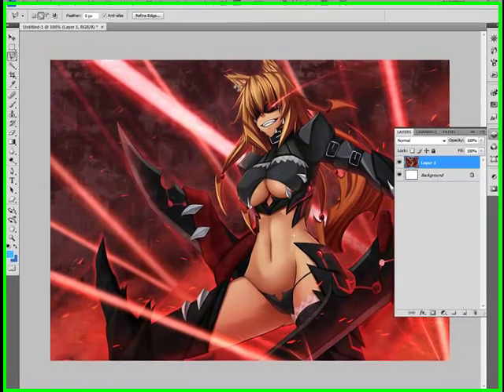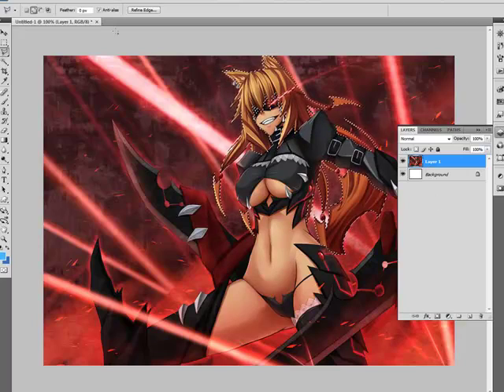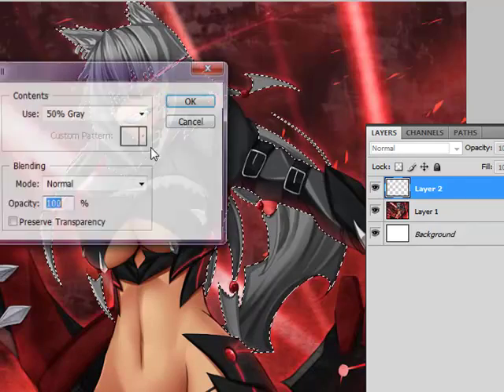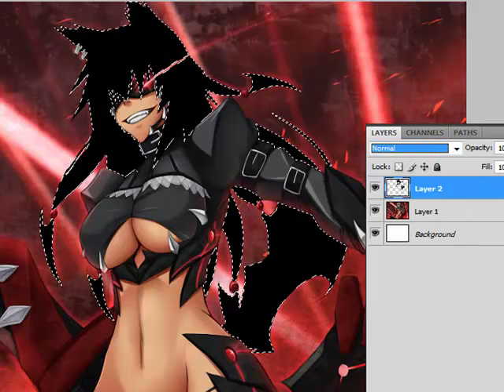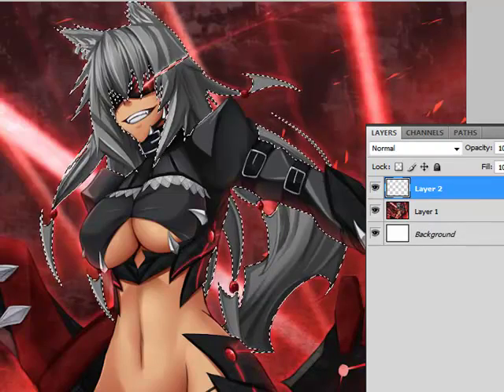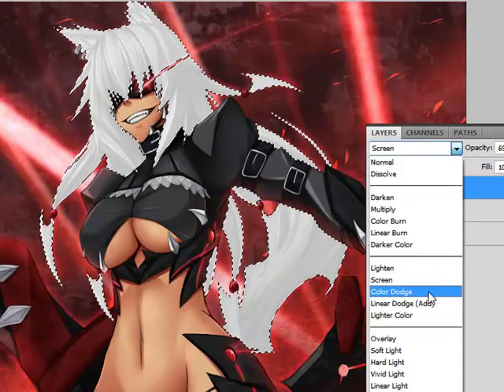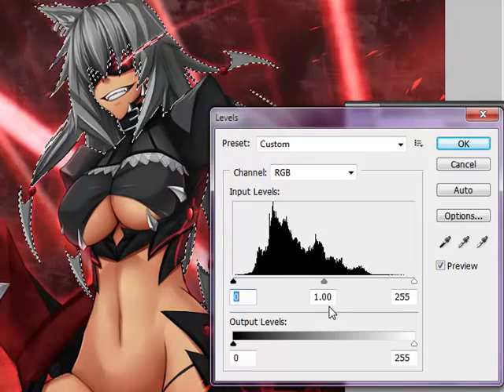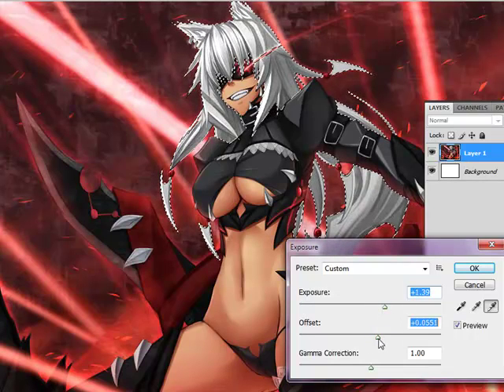How To Edit Black and White In Photoshop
Just a quick tutorial on how to edit black and white.
The way I do it, I know there are many ways.

Please excuse the mouth breathing, I have a cold right now :/